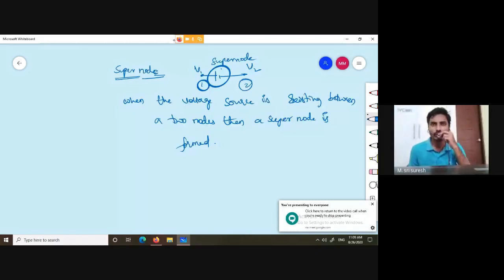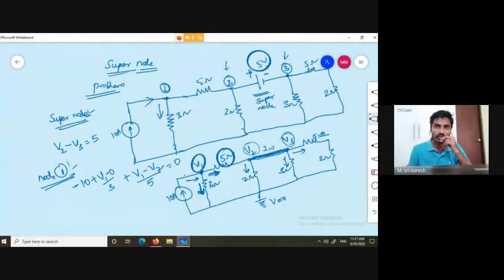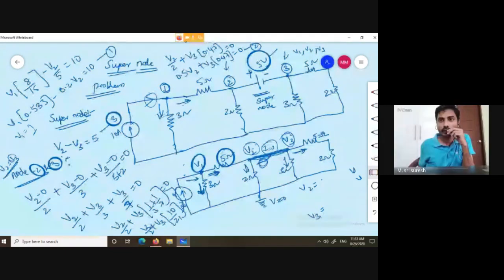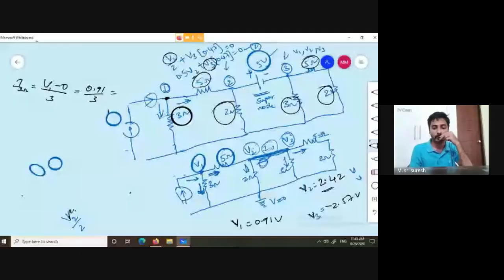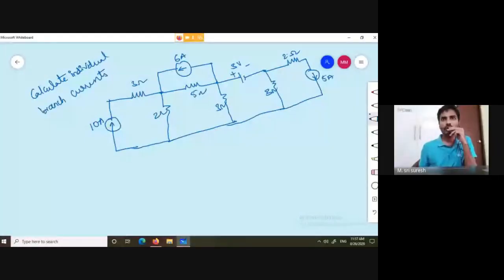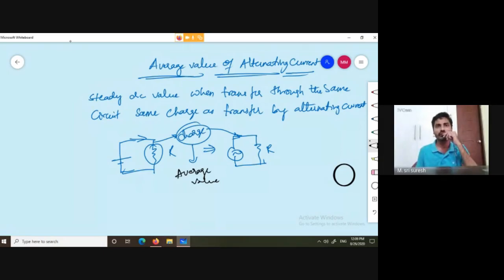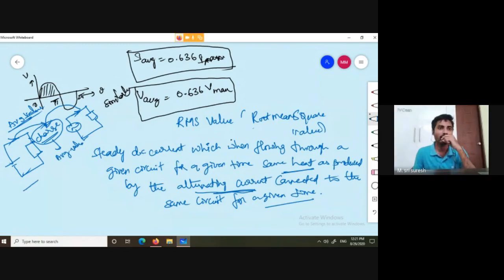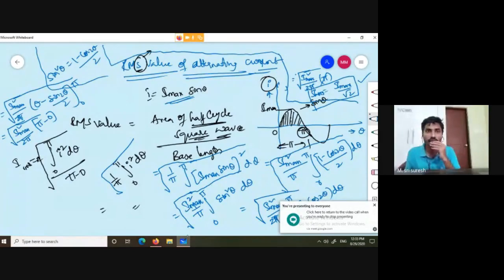BEE class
A.c fundamentals RMS average values